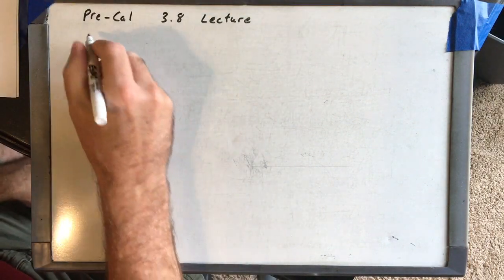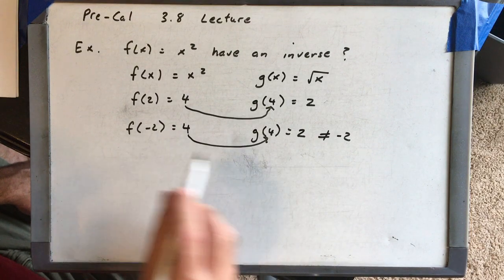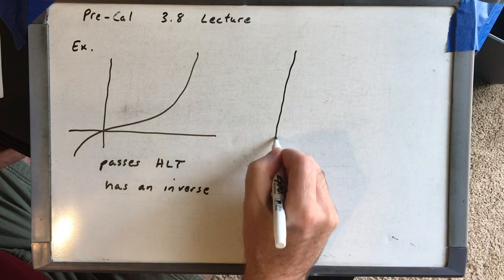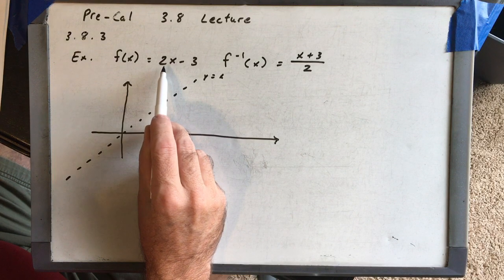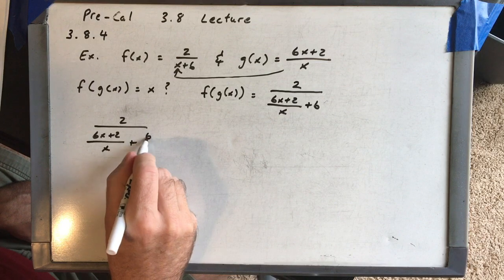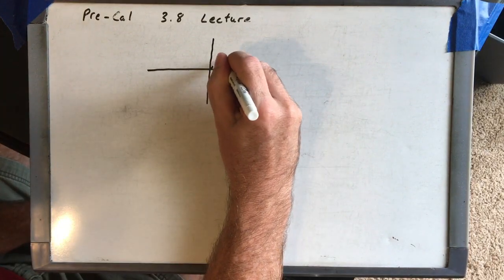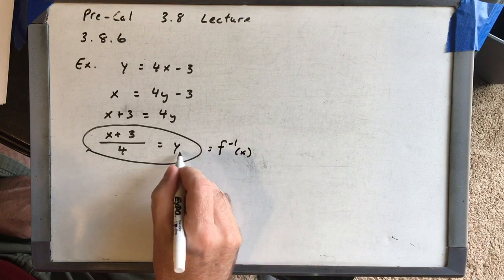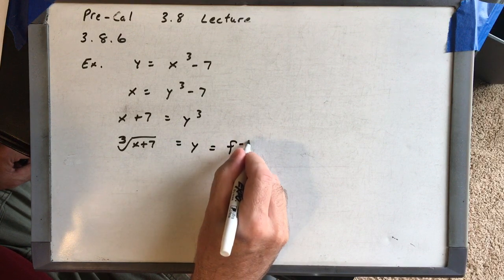Pre-Cal Lecture 3.8 Inverse Functions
Pre-Cal Section 3.8 Lecture - Inverse Functions